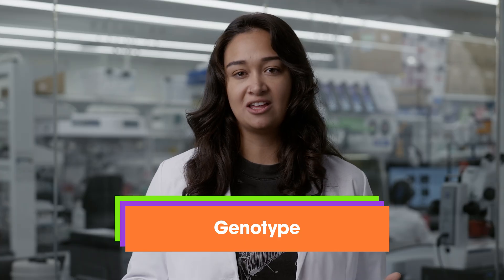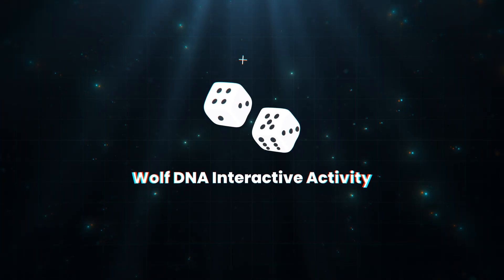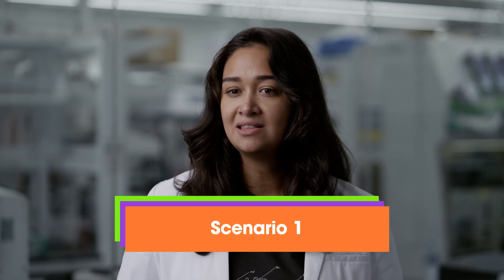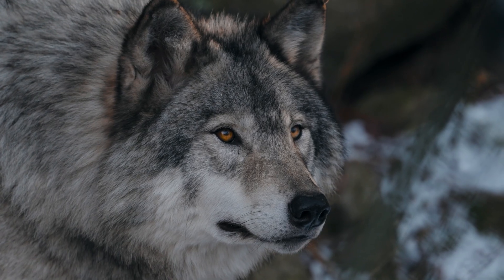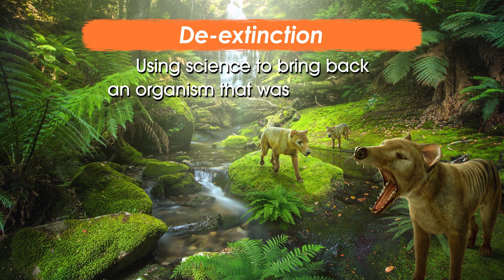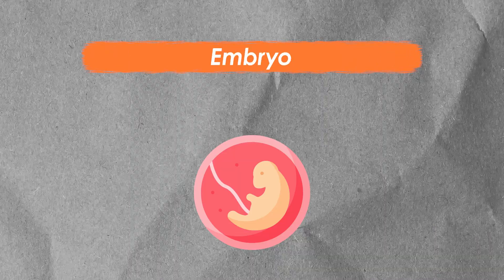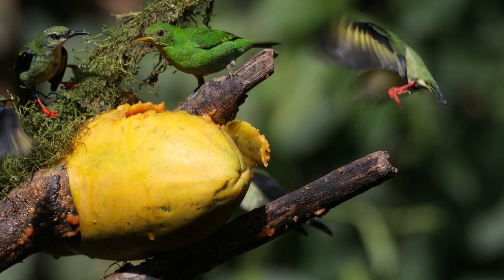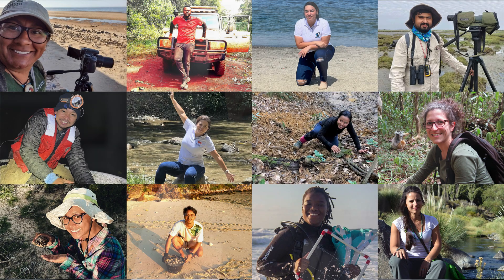A Lesson in The Science of De Extinction with Colossal - Part Two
Learn why diversity is important in nature from Dr. Darya Tourzani, a first-generation American woman breaking barriers in genetic science to help endangered animals through her work at @Colossal Biosciences. In Part One, Darya introduces herself, explains what DNA is and why it is important in conservation, dispels myths about wolves, and demonstrates how to extract the DNA from her dog’s drool. In Part Two, Darya leads students in a simulation game where they become a pack of wolves facing various environmental challenges that threaten their survival, and she shows some of the technology that she uses in her lab to help endangered species using genetics.

About Colossal Biosciences:
MAKING EXTINCTION A THING OF THE PAST.

Colossal is a breakthrough bioscience and genetic engineering company that builds radical new technologies to advance the field of genomics. Colossal Biosciences creates disruptive technologies for extinct species restoration, critically endangered species protection and the repopulation of critical ecosystems that support the continuation of life on Earth. The company is the first to apply CRISPR technology for the purposes of species de-extinction, beginning with the woolly mammoth. Colossal is accepting humanity’s duty to restore Earth to a healthier state, while also solving for the future economies and biological necessities of the human condition through cutting-edge science and technologies.